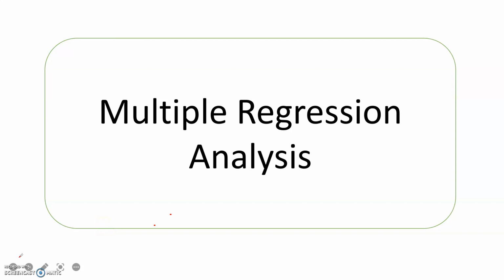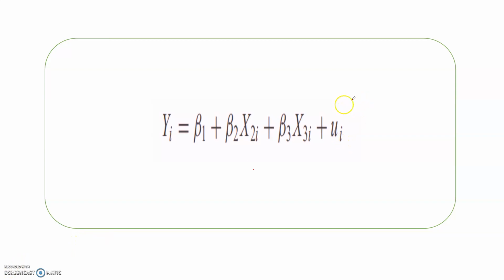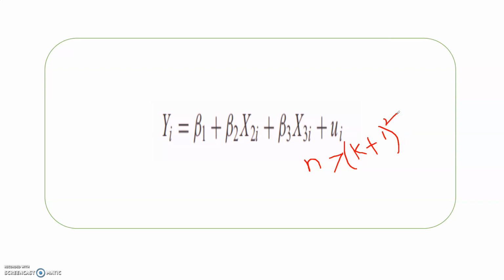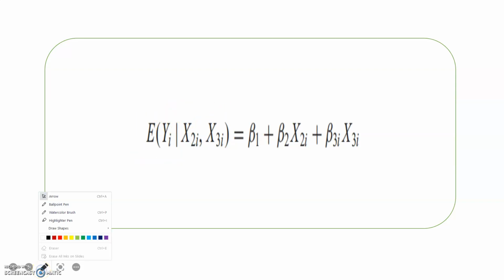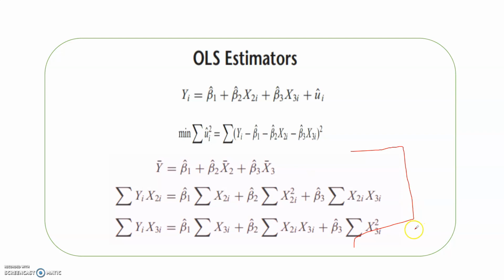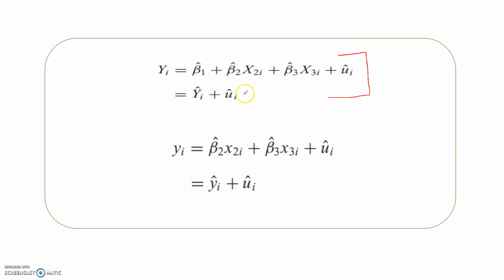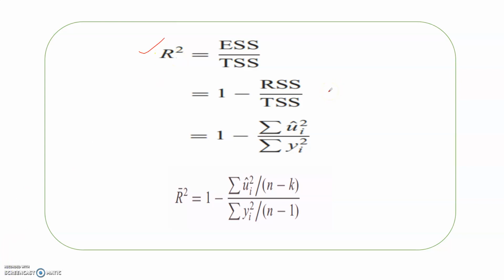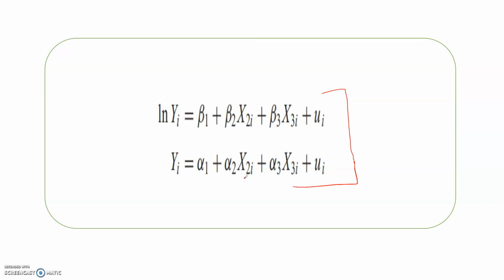Multiple Linear Regression Analysis | Econometrics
Multiple Regression Analysis
Econometrics